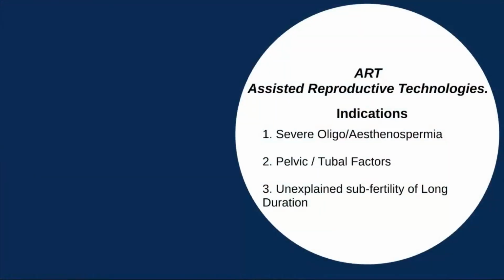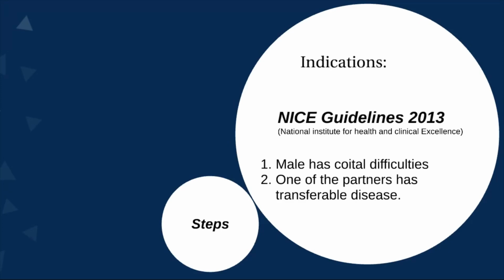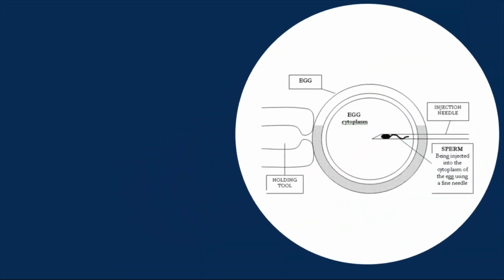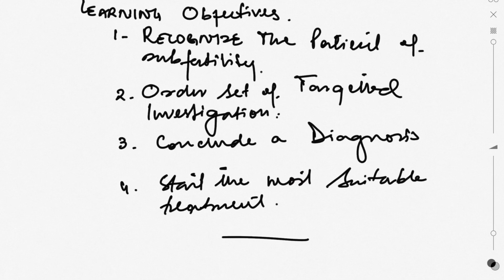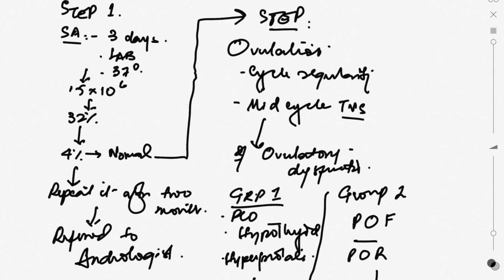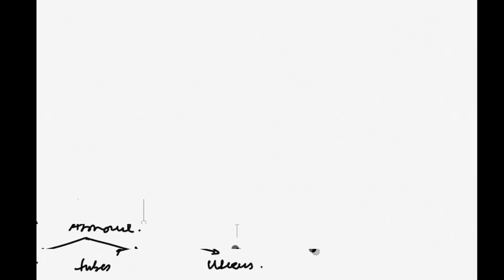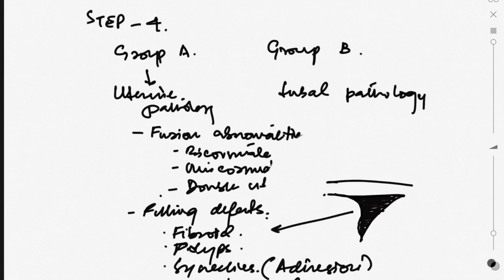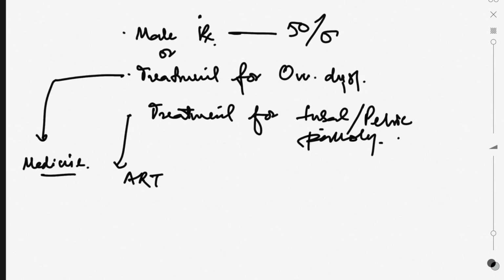April 16, 2020